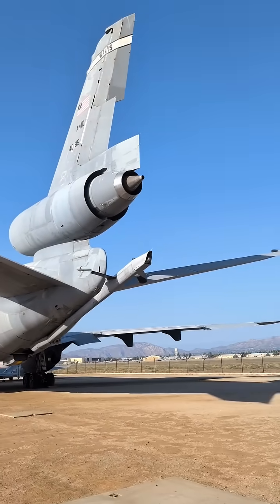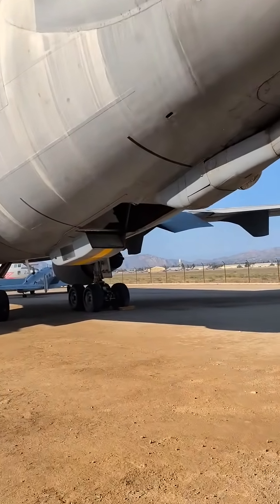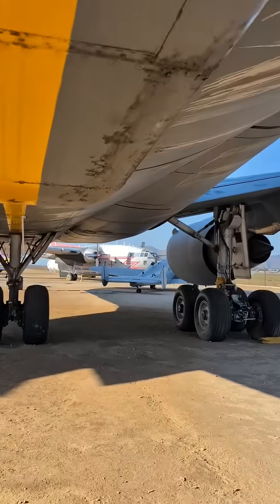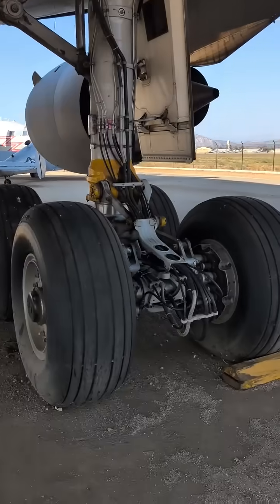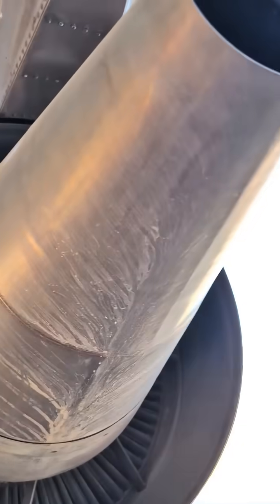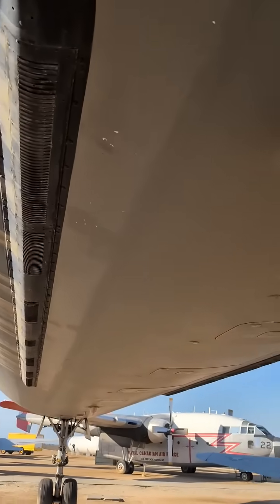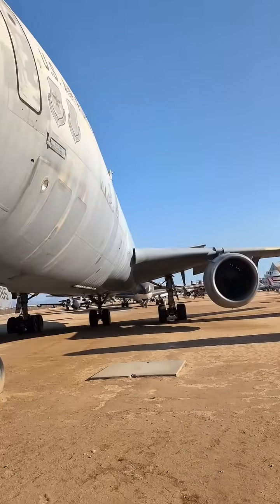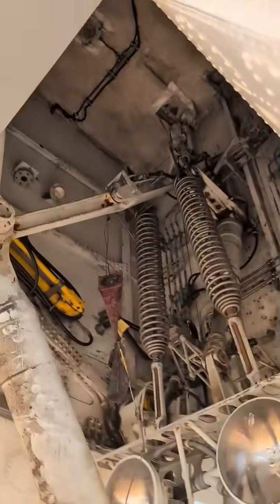KC-10A Extender at March Field Air Museum!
Designed by Boeing Aircraft as a modification of their DC-10 commercial airliner, the KC-10A Extender aerial re-fueler was intended as a replacement for the venerable KC-135 Strato-tanker. Accepted into the United States Air Force in 1981, the KC-10A shares 88% of its systems with the DC-10 with the added capability of specialized military avionics including an aerial refueling boom, refueling hose and drogue, boom operator station, aerial refueling receptacle, and satellite communications equipment.

Conceptualized as the next generation of aerial tankers the KC-l0 combined the tasks of a tanker and cargo aircraft. Carrying more than 356,000 pounds of fuel – twice as much as the KC-135 Stratotanker – 75 personnel, and 170,000 pounds of cargo, the KC-10 could transport entire units of support personnel while re-fueling their deploying fighters enroute. The KC-10 could also be used to transport litter and ambulatory patients using patient support pallets during aeromedical evacuations.

Unlike previous re-fuelers, the KC-10’s boom operator controls refueling operations through a digital, fly-by wire system. Sitting in the rear of the aircraft, the operator can see the receiver aircraft through a wide window. During boom refueling operations, fuel is transferred to the receiver at a maximum rate of 1,100 gallons per minute.

The KC-10 fleet was used extensively during Operations Desert Shield and Desert Storm in 1991, Operation Allied Force in 1999 and during the War on Terror following the September 11, 2001, attack.

The museum’s KC-10 Extender tail number 84-0185 was built in Long Beach California and delivered to the United Sates Air Force, March AFB in September 1984 with subsequent assignments to Travis AFB. It was flown to March Field Air Museum in 2023 for permanent display. It remains on loan from the NMUSAF.

Manufacturer: Boeing
Designation: KC-10
Version: A
Nickname: Extender
Type: Tanker
Specifications
Crew: 4
Length: 181′ 7″
Height: 58′ 1″
Wingspan: 165′ 4.5″
Gross Weight: 590,000 lbs
Propulsion
No. of Engines: 3
Powerplant: GE CF6-50C2 turbofans
Thrust (each): 52,500 each engine
Performance
Range: 4,400 miles w/cargo – 11,500 w/o cargo
Max Speed: 619.00 Mph
Ceiling: 42,000 Ft
Payload: 170,000 lbs